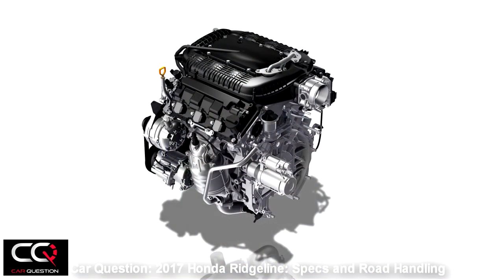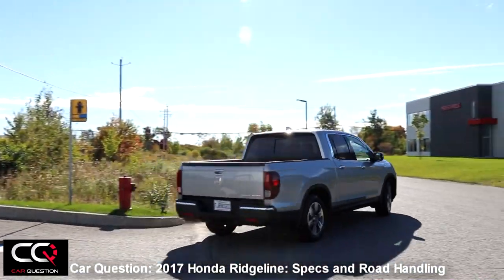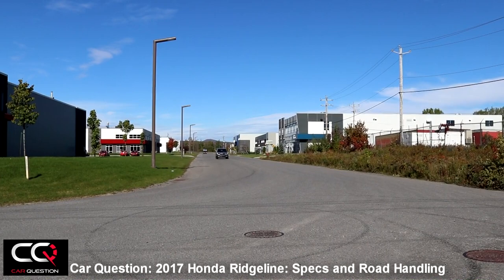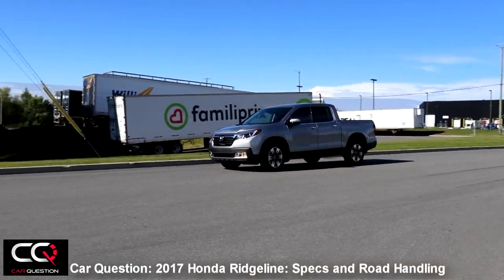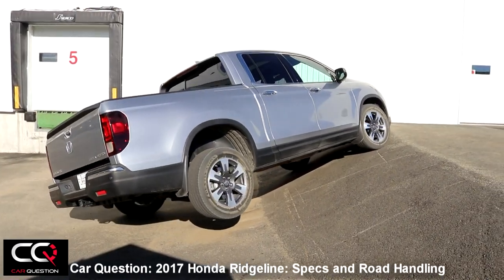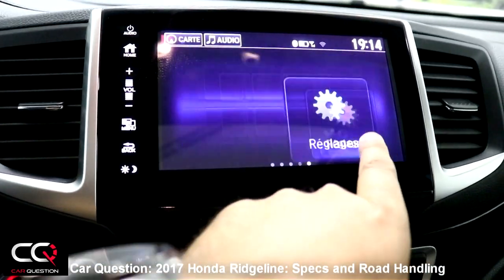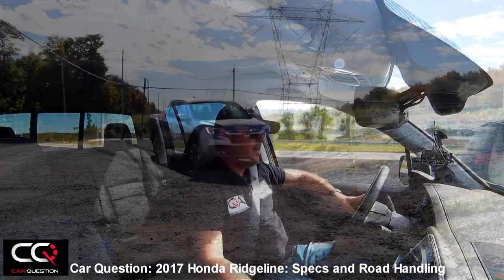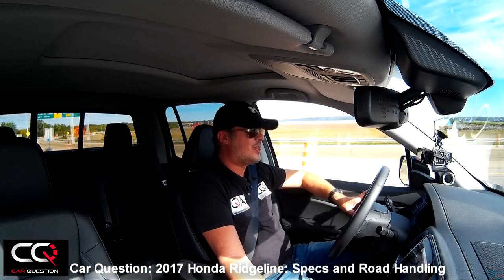Honda Ridgeline | Specs and Road Handling | Review: Part 3/8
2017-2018  Honda Ridgeline | Specs and Road Handling | The MOST complete review: Part 3/8

Here is the third part of our famous "Most complete review EVER" of the 2017 Honda Ridgeline! THERE IS MORE TO COME!

4th part: Compare Truck | Honda Ridgeline 2017 VS Toyota Tacoma | Chevrolet Colorado  | GMC Canyon | Nissan Frontier | Ford Ranger | Mitsubishi L200

Recently we had the chance to test drive the newly redesigned 2017 Honda Ridgeline Touring version! There is not a lot of choices out there when it come to compact pickup truck. But with the newly redesigned Honda Ridgeline you get: superior road handling with the independent rear suspension, a unique two-way tailgate, and large lockable in-bed truck, radio speakers in the box and a comfortable truck! With so many new features, you can forget about the old Honda Ridgeline! The Honda Ridgeline is so good that it received the prestigious "2017 North American Truck of the year" award!

Specifications:
- Model Tested: Honda Ridgeline Touring (CAN) /  Honda Ridgeline RTL-E ( USA )
- Engine:  3.5-litre, 24-valve, Direct Injection, SOHC, i-VTEC V6
- Power: 280hp @ 6000 rpm / 262lb-ft @ 4700 rpm
- Transmission: 6-speed automatic transmission with Grade Logic Control
- AWD: Intelligent Variable Torque Management (i-VTM4) AWD system / Intelligent Traction Management System (Snow/Sand/Mud)
- Wheels: 18" aluminum-alloy wheels with P245/60 R18 105H All-season tires
- Brakes: Power-assisted, ventilated front disc/solid rear disc brakes
- Fuel  Economy ( L/100km): 12.8L ( City ) / 9.5L ( Highway)
- Price: 36,590$ - 48,590$

Competition:
- Toyota Tacoma
- Chevrolet Colorado
- GMC Canyon
- Ford Ranger
- Fiat Toro
- Mitsubishi L200

So check out our 3rd part of THE MOST COMPLETE review EVER of the 2017 Honda Ridgeline!